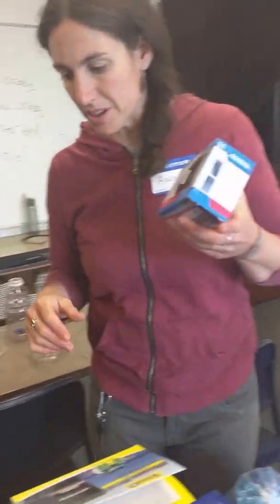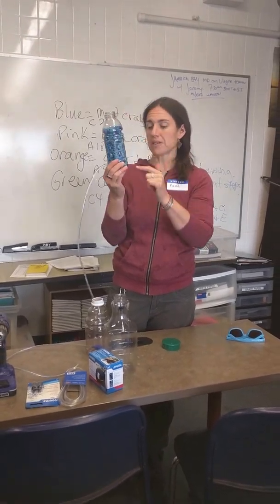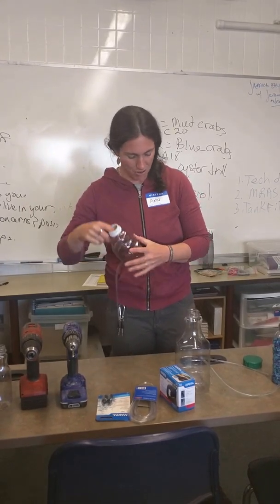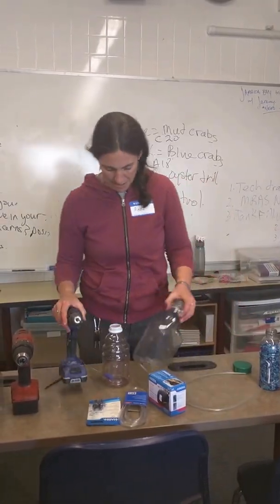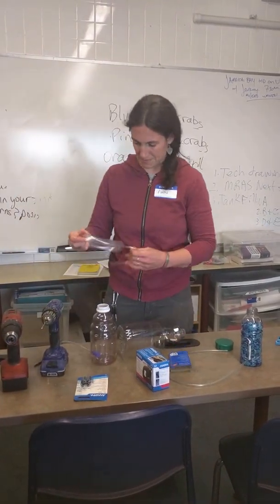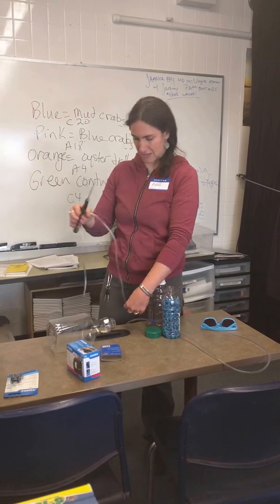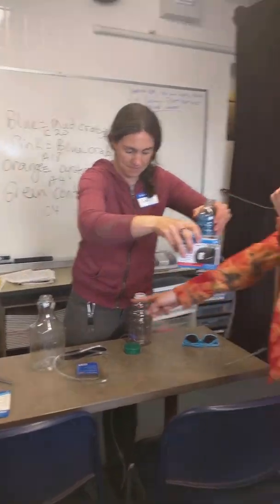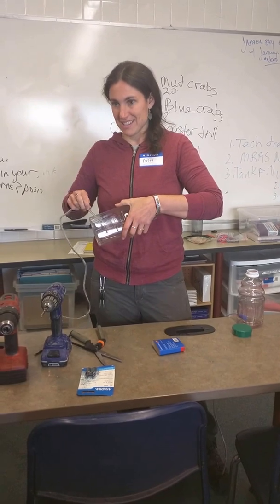How to Build a DIY Aquarium Filter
Billion Oyster Project Curriculum Specialist Ann Fraioli shows a group of teachers how to build a DIY aquarium filter for their classroom oyster tanks using a plastic bottle, gravel, an air stone, and a pump.  The filter's gravel creates lots of surface area for nitrogen-reducing bacteria to grow on, and the air stone creates an oxygen-rich environment that these invisible allies thrive in, helping to keep the aquarium's oysters, invertebrates, and fish safe from ammonia spikes. (You can read more about why it's important to reduce nitrogen in your aquarium